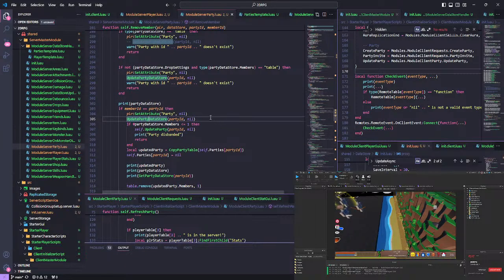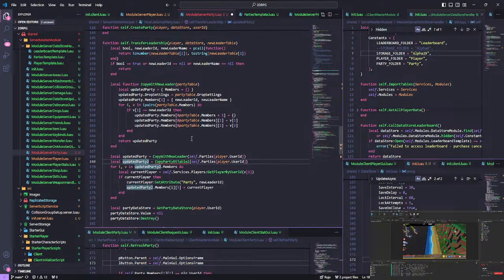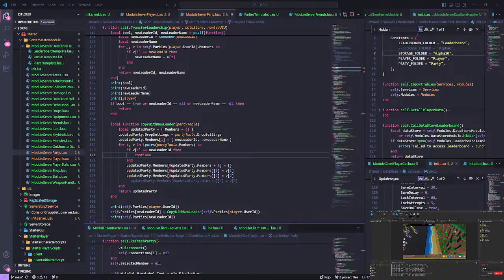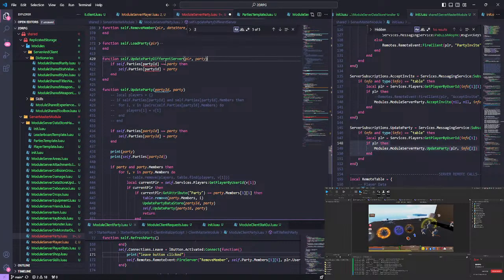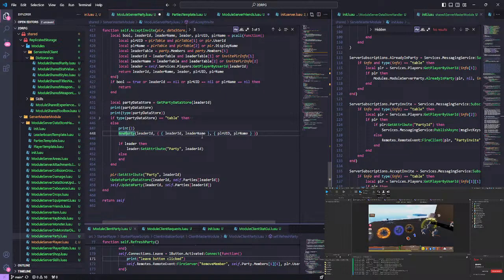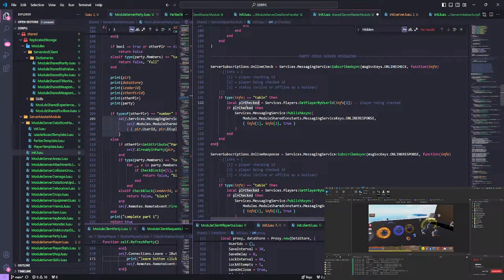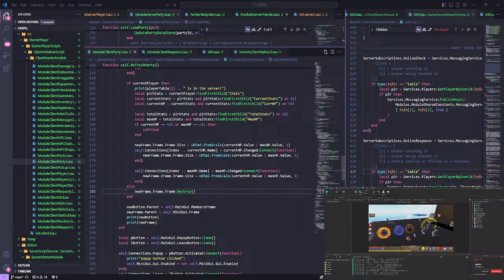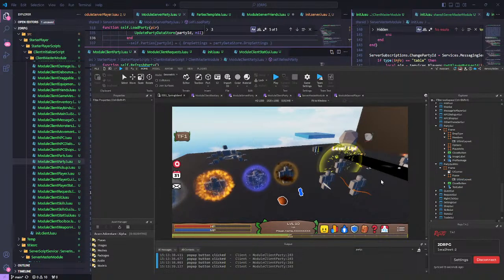"Yes I can" - Aero 2024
Roblox game development:  Acorn Adventure